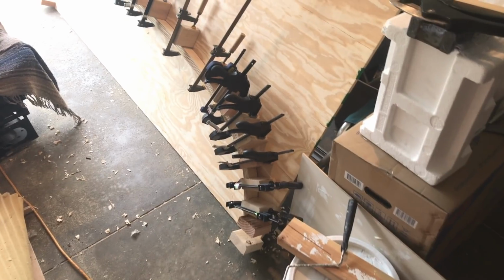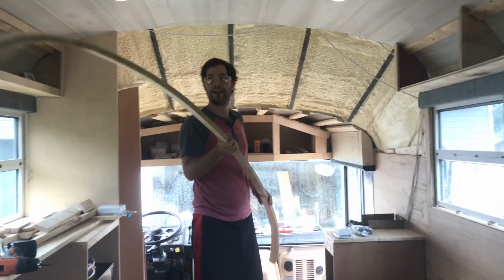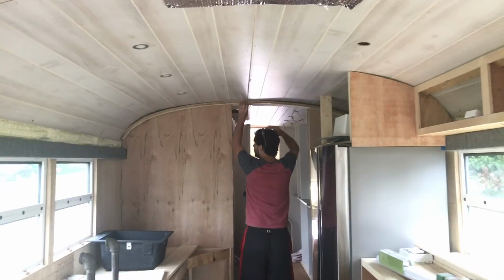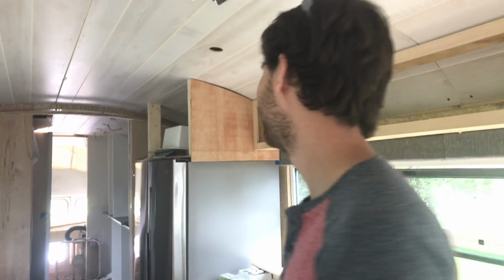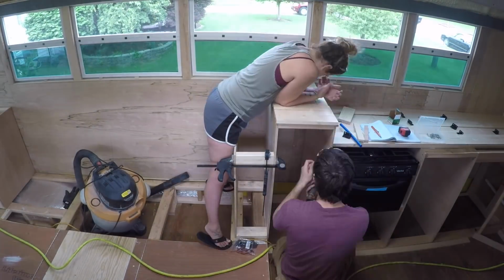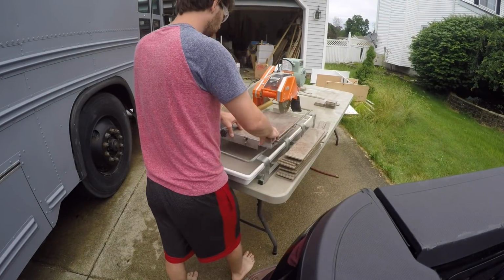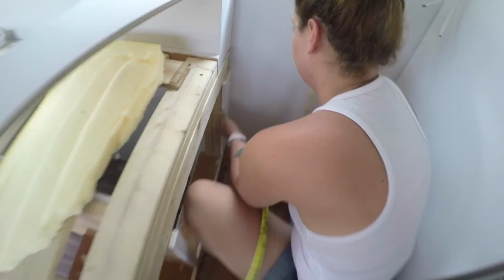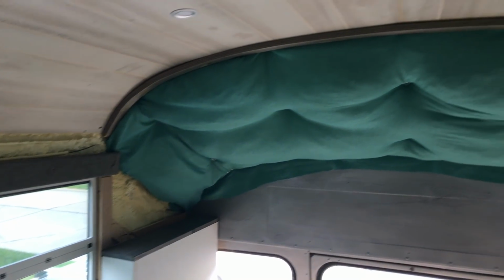Skoolie Bus Conversion Ep 21: Boat Hull and Transition Fabric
We are just two Nerds embarking on an epic adventure converting a 40ft Blue Bird All American School Bus into our tiny home. Join us as we show you how we built our boat hull jig, install the kitchen counter, heat proof the oven area and finally put up some material on the transition in the master bedroom.